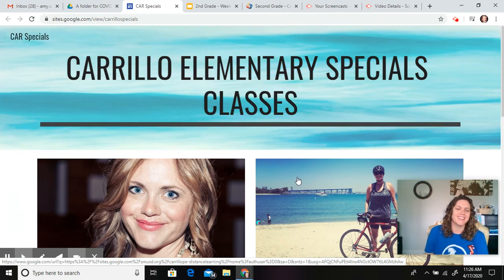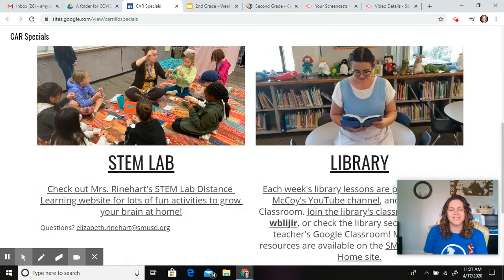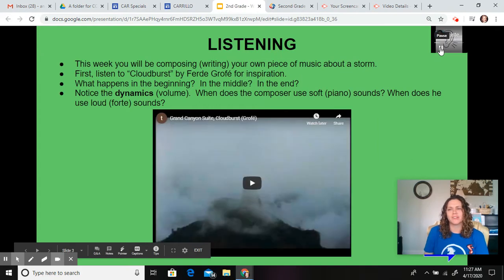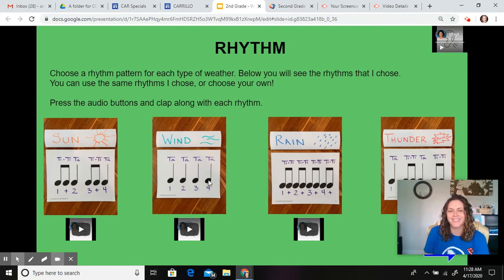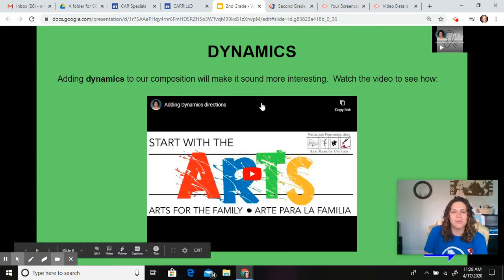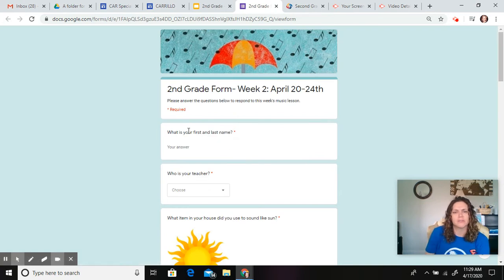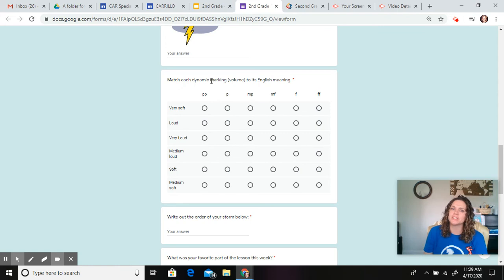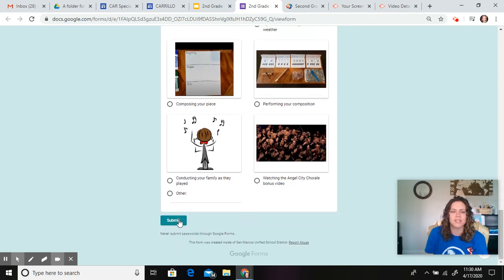2nd grade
2nd grade